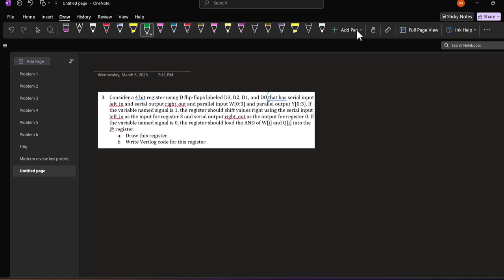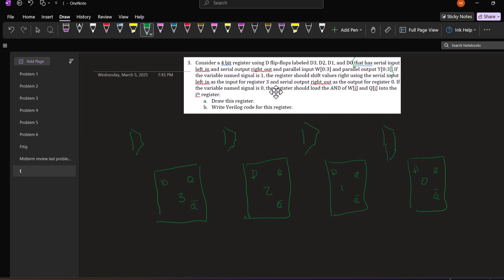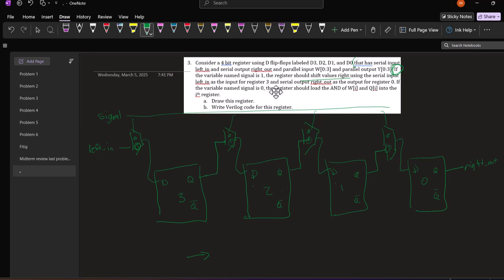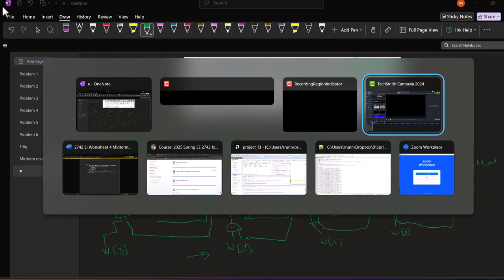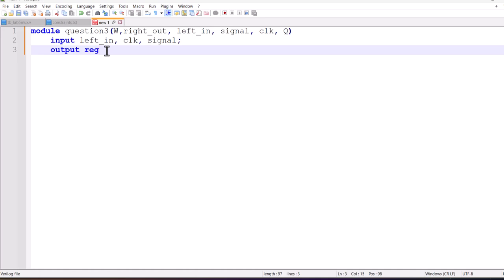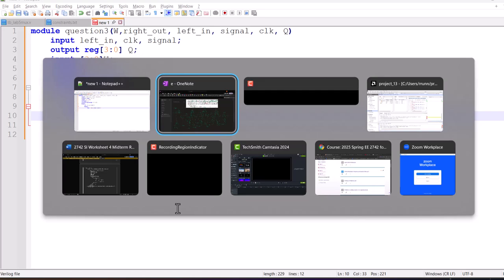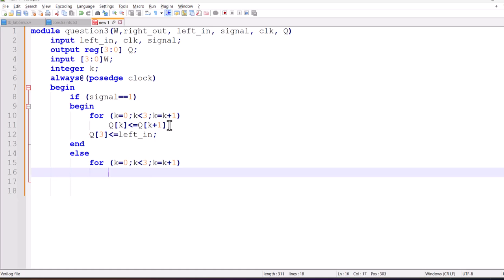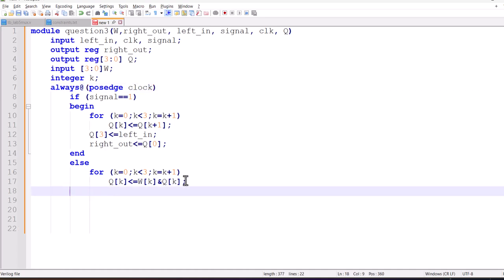Question 3 Midterm Review